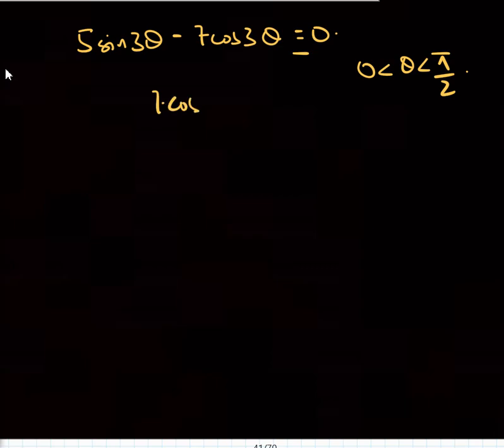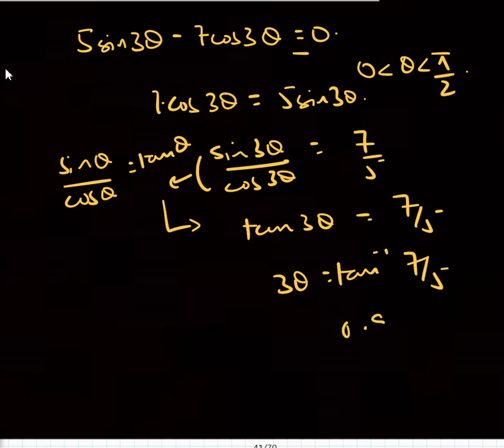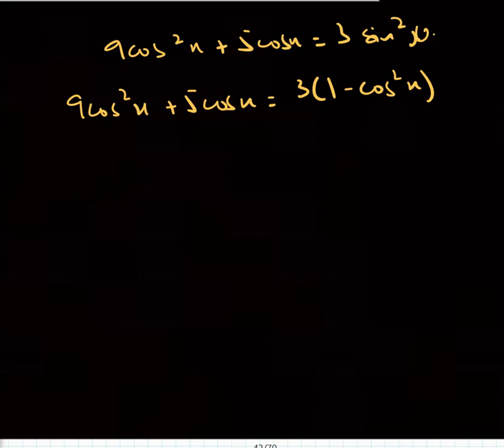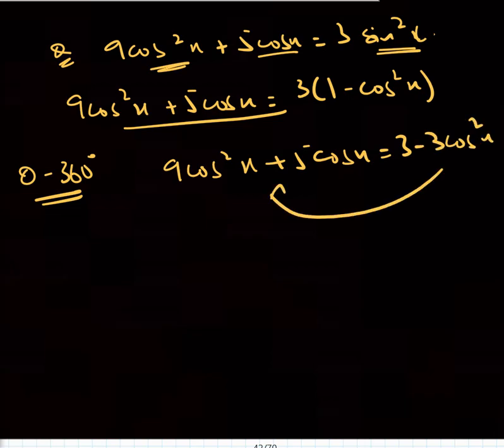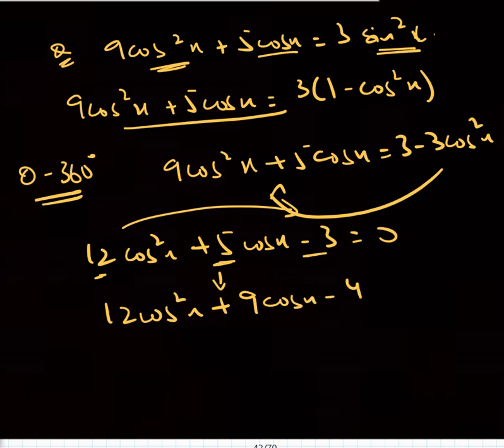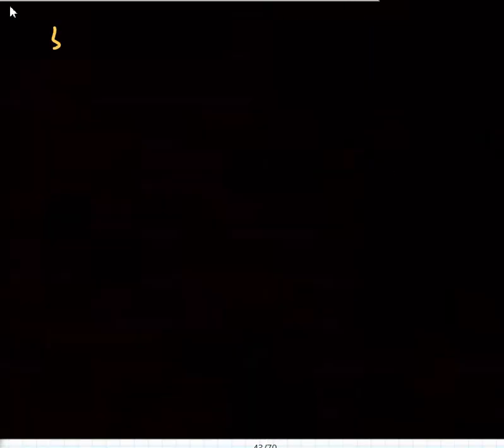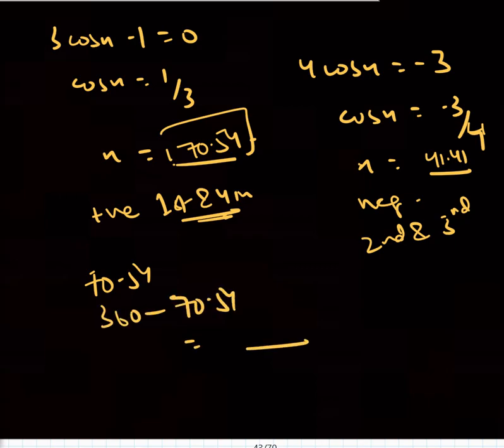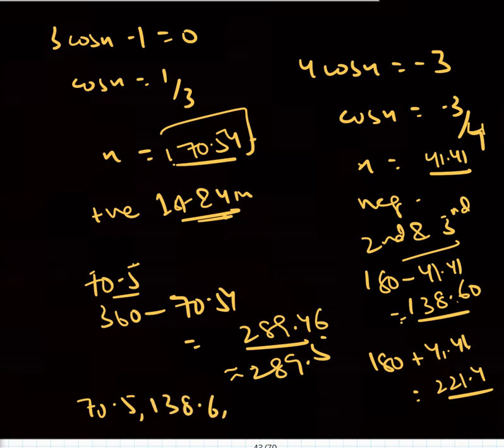Trignometry Past Papers Difficult Qs